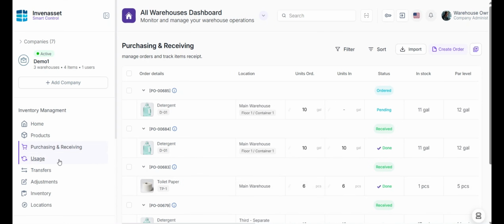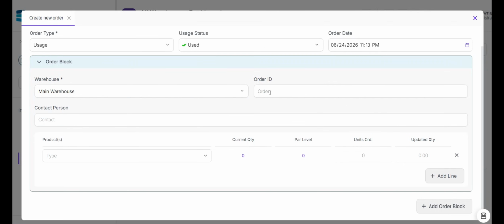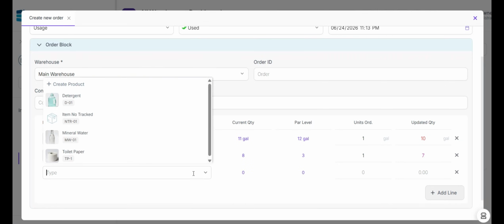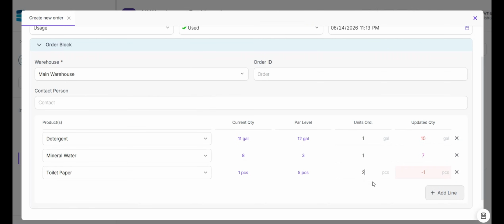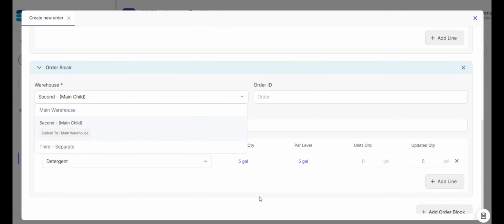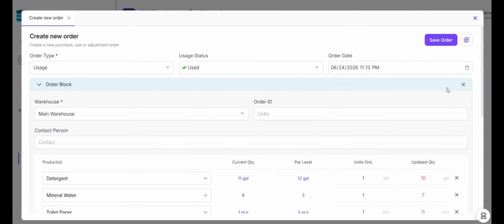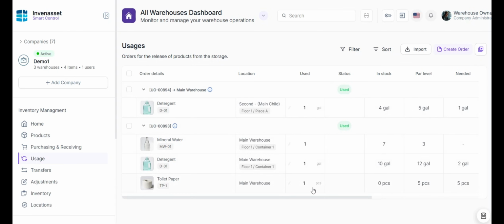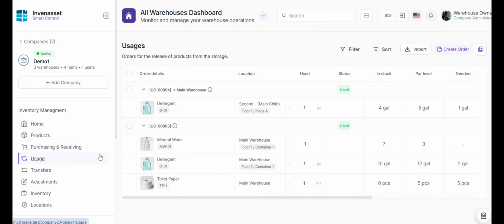How to Create Usage Orders in InvenAsset: Tracking Inventory Consumption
Welcome back to the InvenAsset tutorial series. After you have learned how to create purchase orders to track incoming stock, the next crucial step is monitoring how that stock is consumed. In this video, I will show you how to accurately track product usage by creating usage orders within the system.

I will guide you through the process of selecting the correct warehouse and adding products to your usage order form. You will see how to enter the quantity being consumed, whether you are tracking items by the whole package or by custom usage units like gallons or pieces. I will also explain how the system alerts you if you try to use more stock than you currently have on hand, helping you prevent inventory errors.

Finally, I demonstrate how to create multiple usage orders for different warehouses simultaneously and how saving the order automatically subtracts the consumed quantities from your total inventory, keeping your records perfectly up-to-date.

Timestamps for Navigation:
00:00 Introduction to Tracking Inventory Consumption
00:09 Accessing the Usage Section and Creating an Order
00:22 Entering Usage Quantities by Whole Packages or Custom Units
00:37 Understanding Alerts for Exceeding Available Stock
00:46 Creating Usage Orders for Multiple Warehouses at Once
00:58 Removing Extra Product Rows from the Order Form
01:03 Saving the Order to Subtracted Used Quantities from Stock
01:15 Viewing Used Quantities and Updated On-Hand Stock in the Table